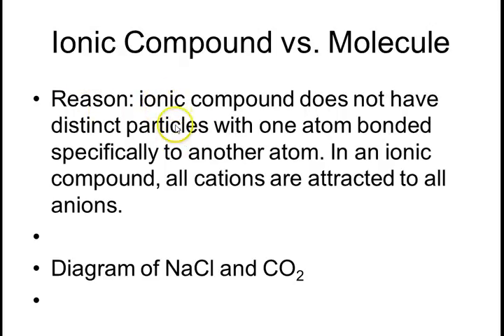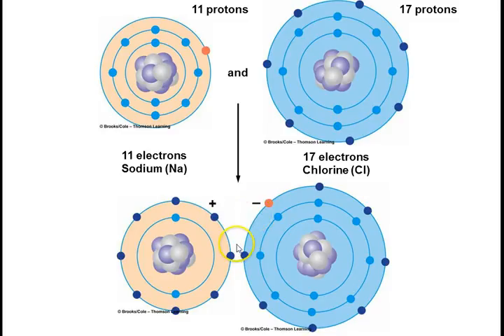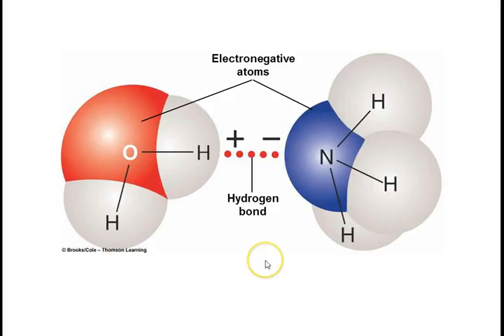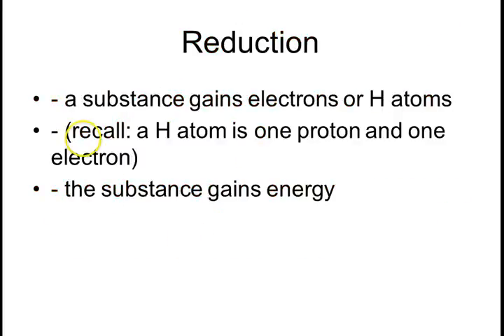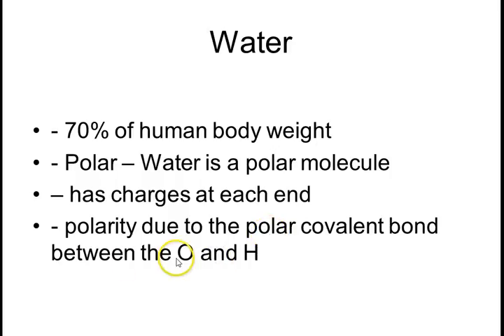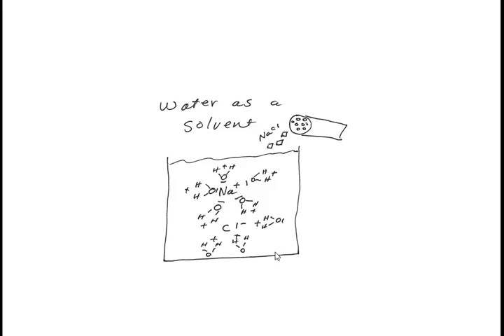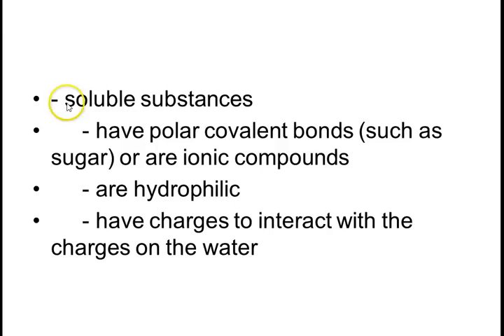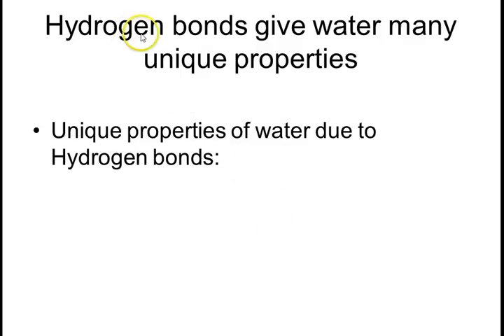chapter 2.3c to 2.5a